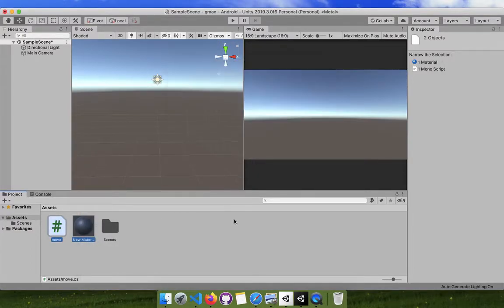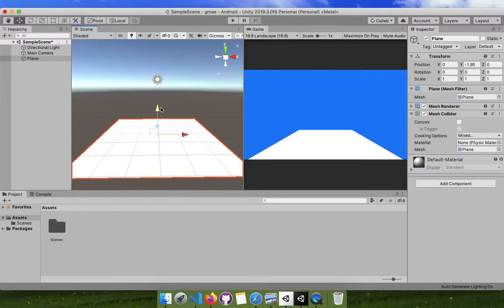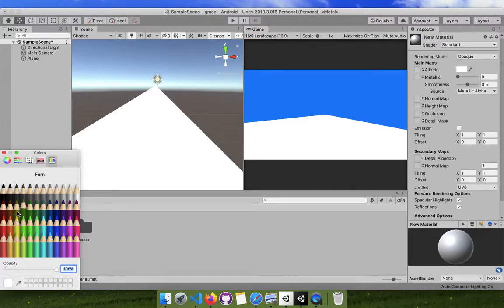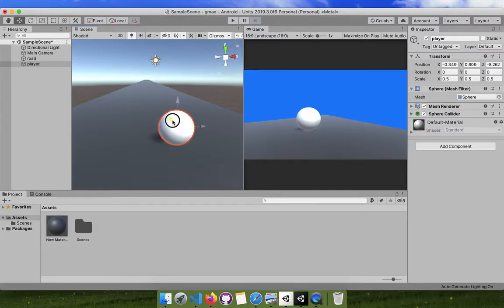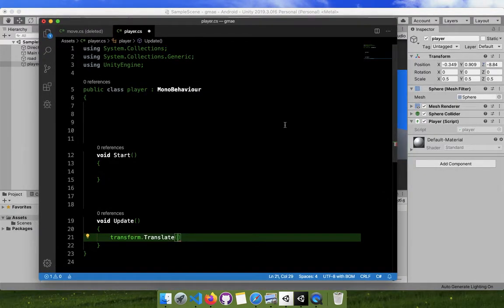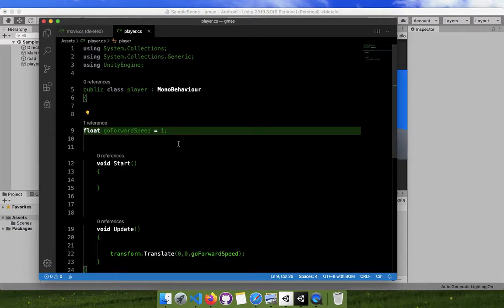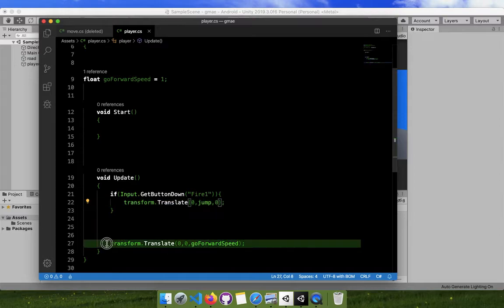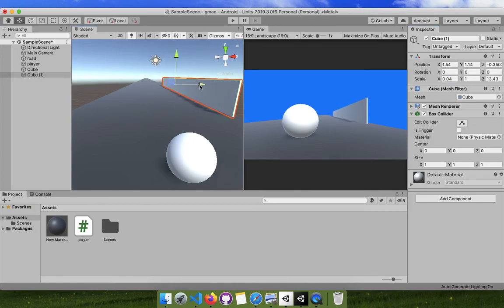Unity Android game dev for Absolute beginner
Here is an easy and simplified approach to learn unity for mobile game development